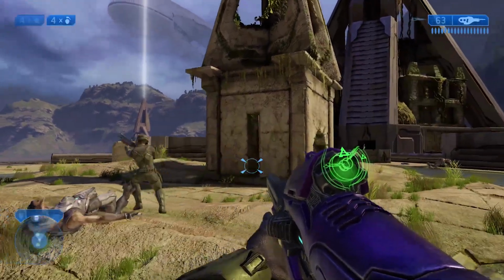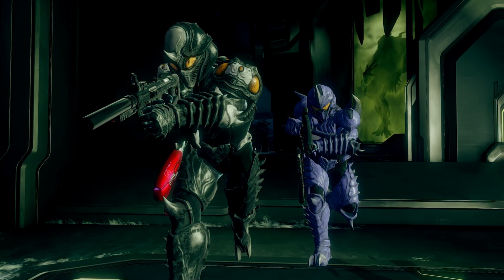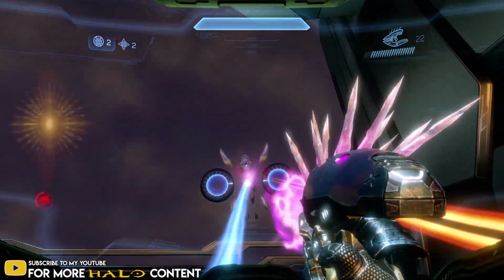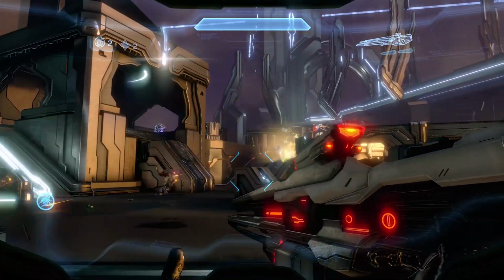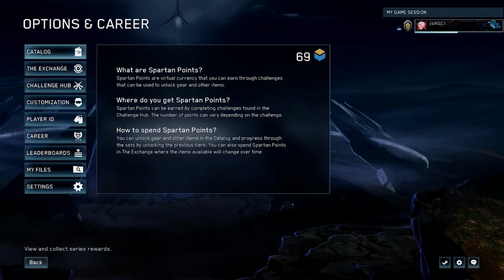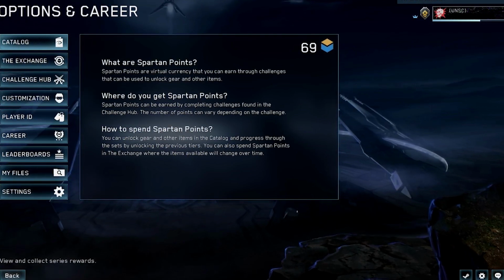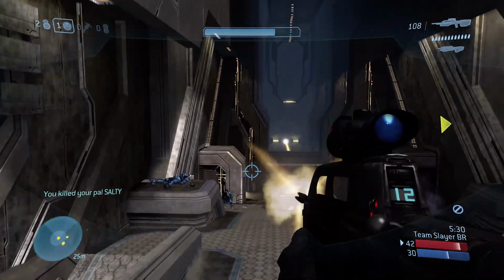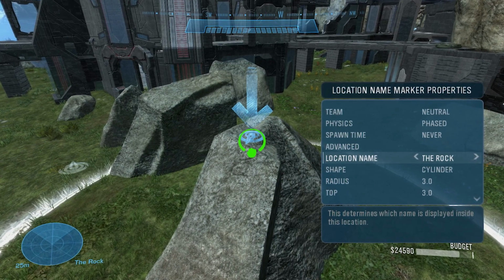Halo MCC Update August 2022 | New Customization, UI Changes & MORE!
This latest Halo MCC news update in August of 2022 may be the biggest of the year for the title. The Master Chief Collection is getting new customization options as well as a overhaul to the UI with QOL improvements. The golden moa collectibles will also make their appearance in other campaigns with new skulls as well. Mods and forge updates are coming as well as new multiplayer customization options!

Timestamps:
0:00 - Intro
0:45 - New H2A Customization
2:00 - MTX Controversy & SP Changes
3:10 - Return Of 2XP Weekends
3:25 - UI Overhaul
4:00 - Other QOL Changes
5:30 - New Poses Customization Options
6:08 - New Skulls and Campaign Collectibles
6:22 - Playlist Data Update Change
6:40 - Modding News
7:52 - Forge News
9:30 - Outro